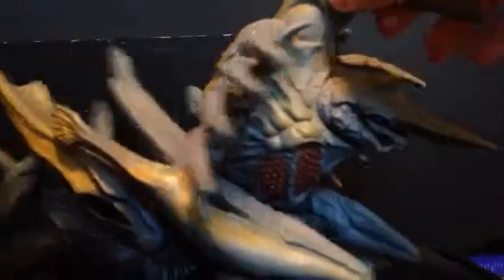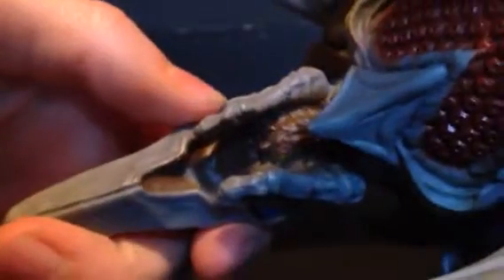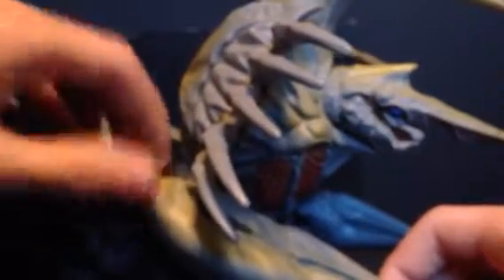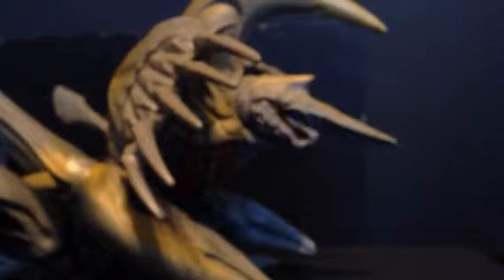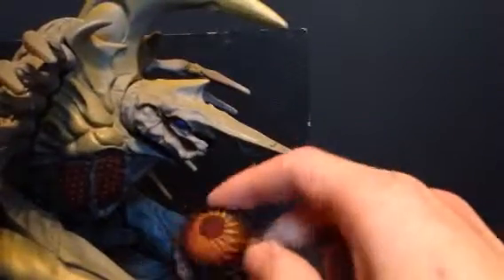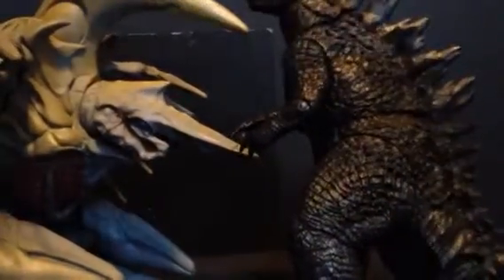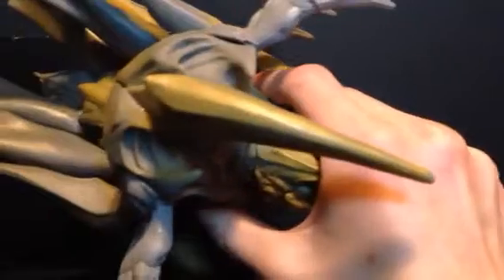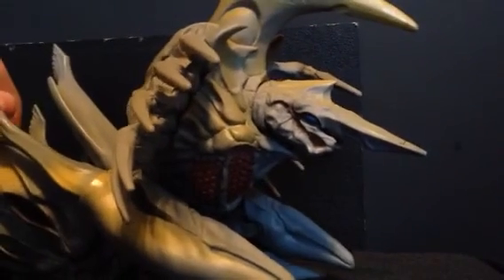Bandai mother legion review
Hello today I will be reviewing the Bandai 1996 mother legion this figure was released by bandai in 1996 and never released again sorry it's been a while since the last review I haven't really been in the reviewing mood lately as usual thank you very much for watching and please like comment and subscribe